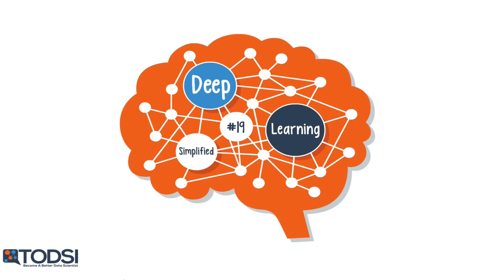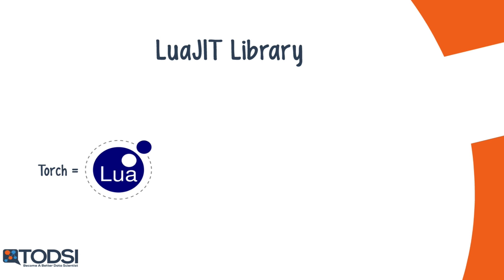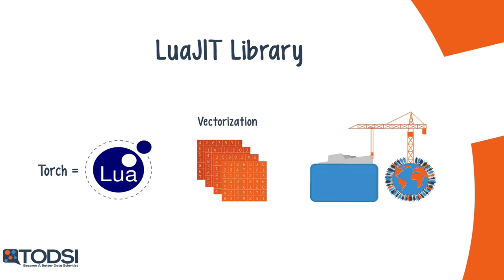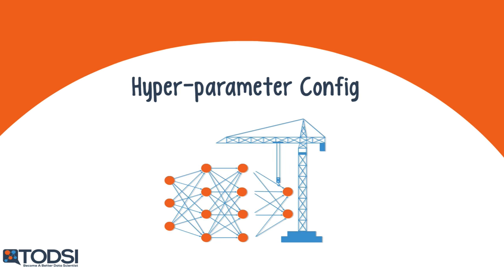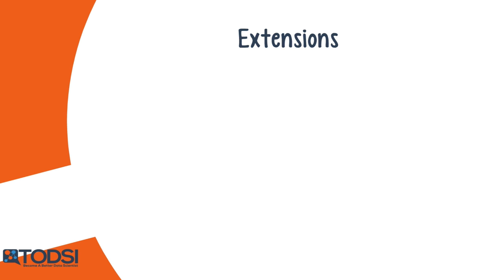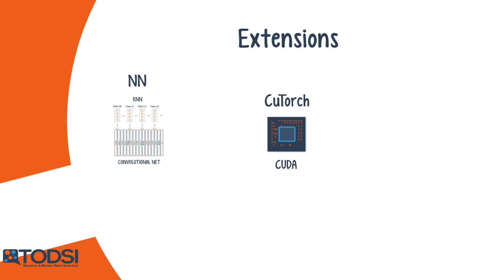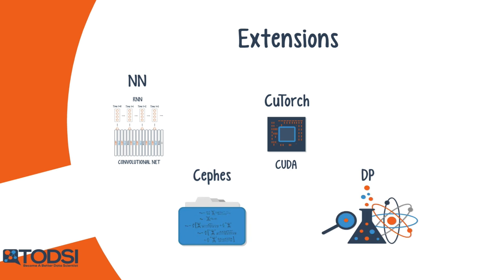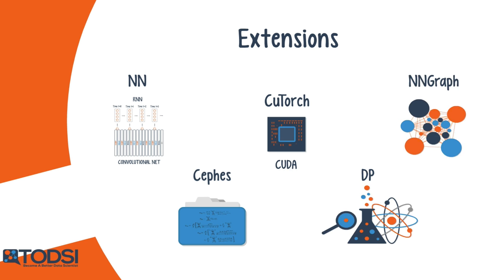Torch - Ep. 19 (Deep Learning SIMPLIFIED)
Torch is another great library for developing Deep Learning applications. Several useful libraries extend its codebase, all of which are backed by an active community.

Torch is a LuaJIT library that was developed by Ronan Collobert and Soumith Chintala of Facebook, Clement Farabet of Twitter, and Koray Kavukcuoglu of Google DeepMind. With Torch, you can configure a deep net by selecting options for certain hyper-parameters, and then you can access the deep net within your code.

Several libraries extend the functionalities offered by Torch. The CUDA library Cutorch provides GPU support. Other libraries like NN, Cephes, DP, and NNgraph provide you the necessary tools to build nearly every kind of deep net.

Have you ever used the Torch library in one of your Deep Learning projects? Please comment and share your experiences.

Credits
Nickey Pickorita (YouTube art) -